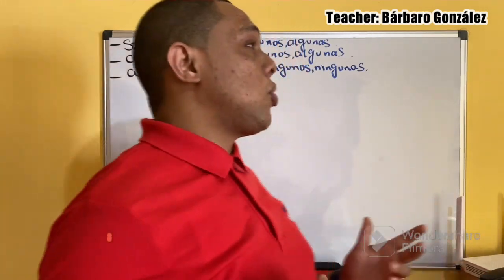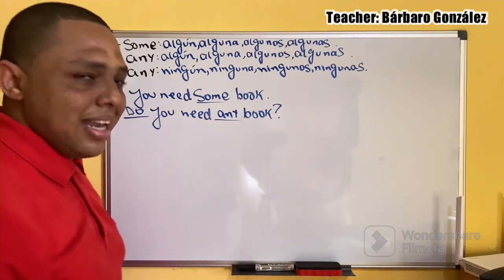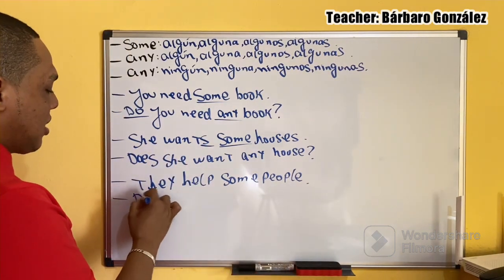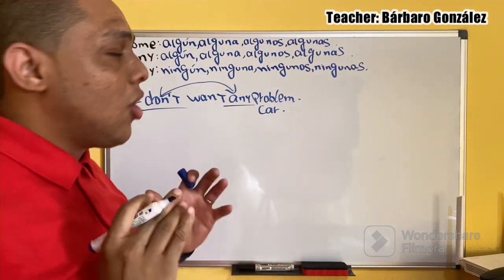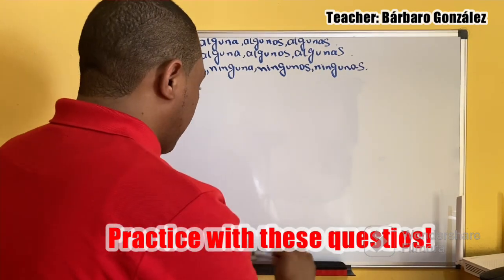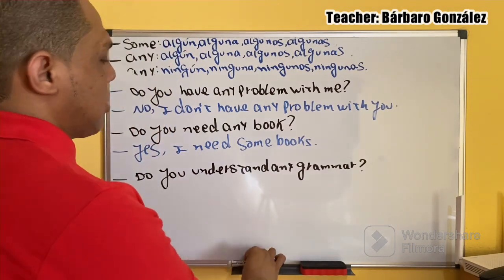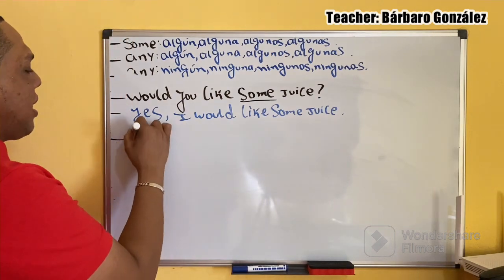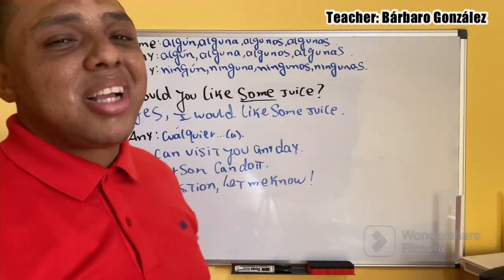How to use ( some/any ) explanation in english.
With these lessons you will learn how to use (some and any ) in the easiest and funniest way.